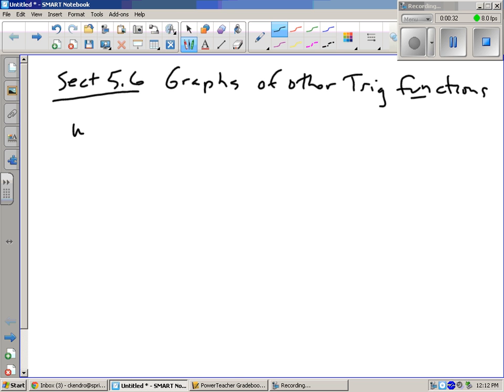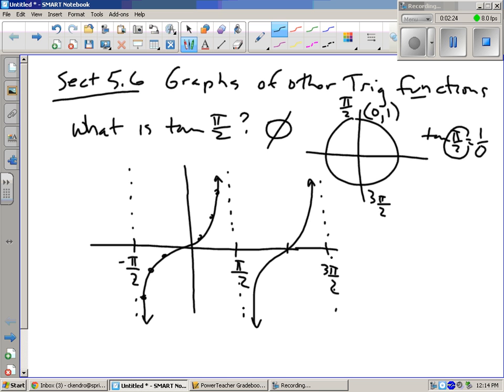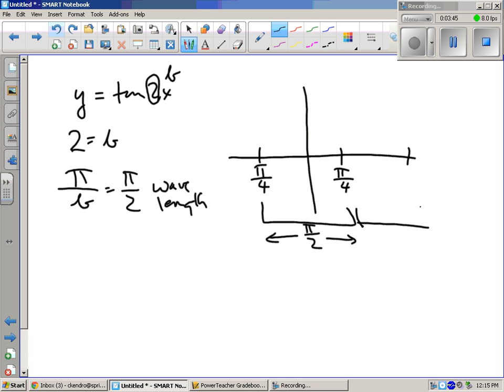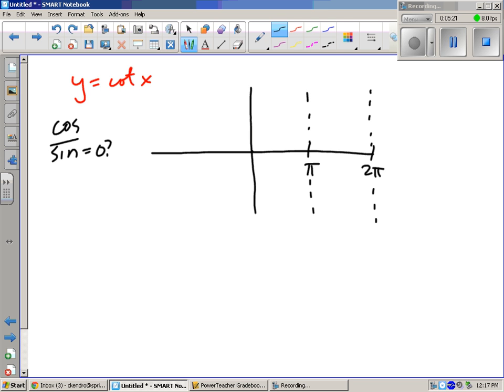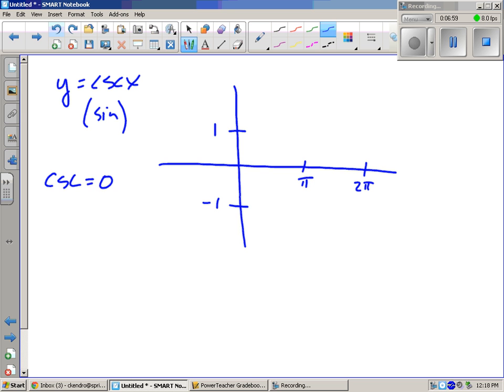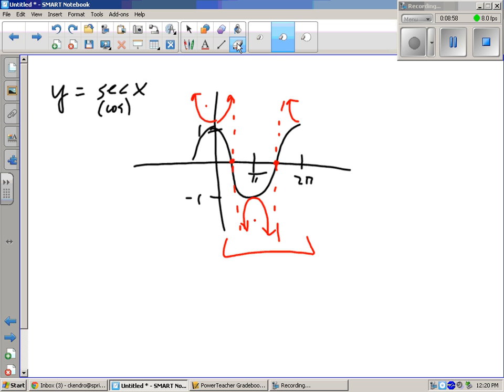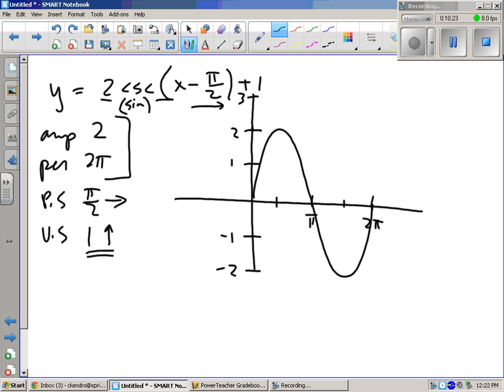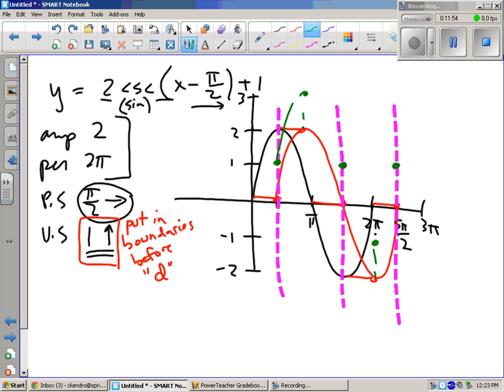New Trig 5 6 more graphs